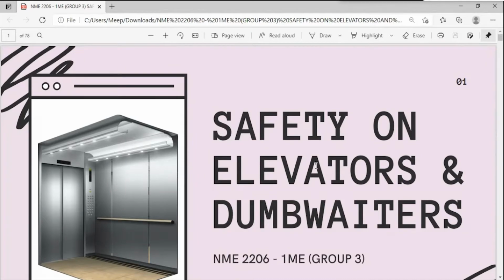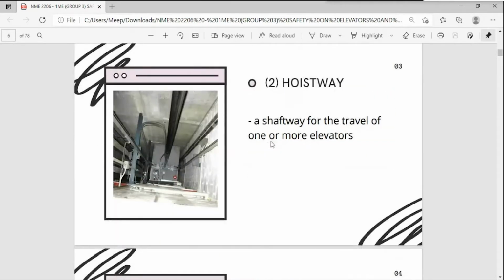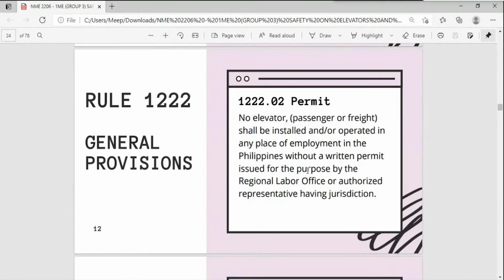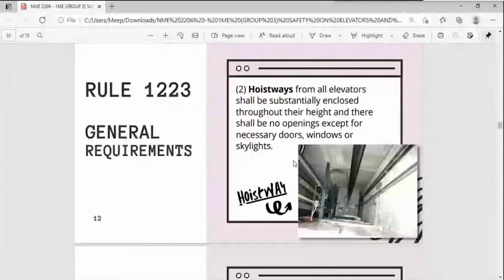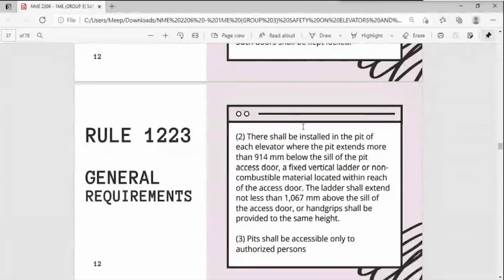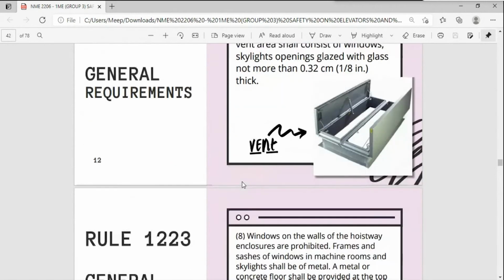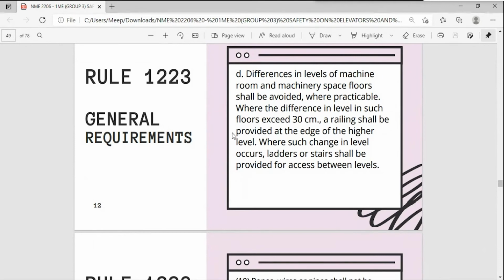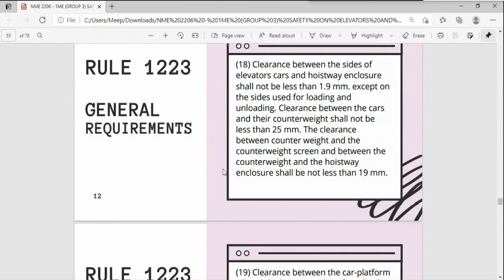BOSH/ME LAW: SAFETY ON ELEVATORS and DUMBWAITERS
This video is about  safety on elevators and dumbwaiters.